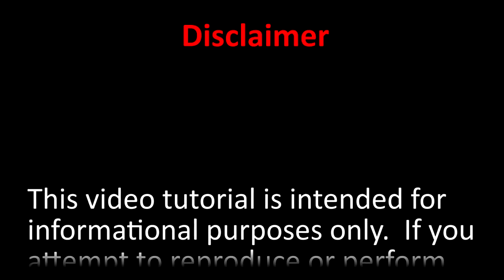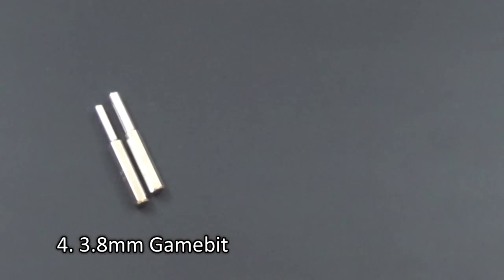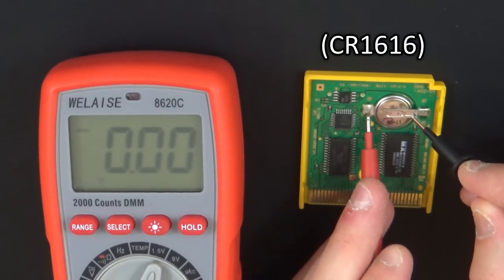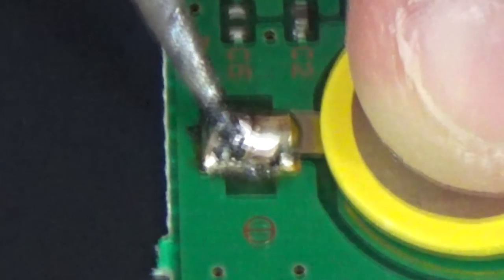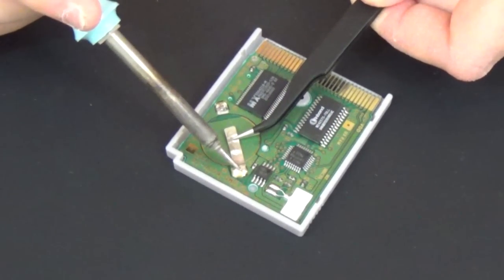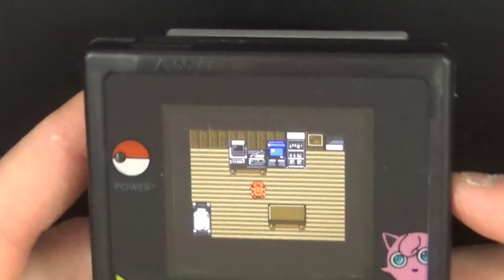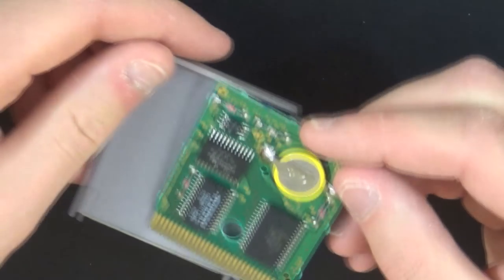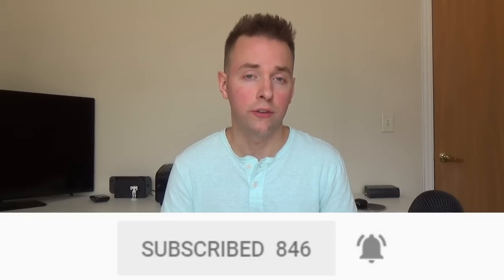The RIGHT Way to Replace Gameboy Cart Batteries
In this tutorial, I show you the PROPER way to replace the save batteries in your Gameboy and Gameboy Color game cartridges.  There's a lot of misinformation and just plain awful so-called "tutorials" out there for this process already, so I decided to do my own and set the record straight once and for all.

I've got A LOT more Gameboy stuff on the way! :)  I just needed to get this tutorial out of the way first.  Enjoy, and let me know what you think!